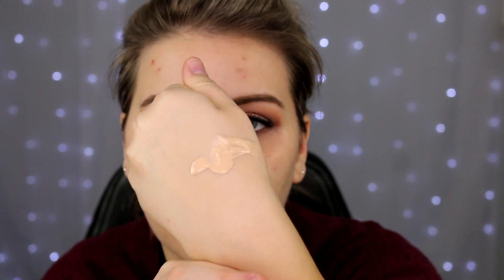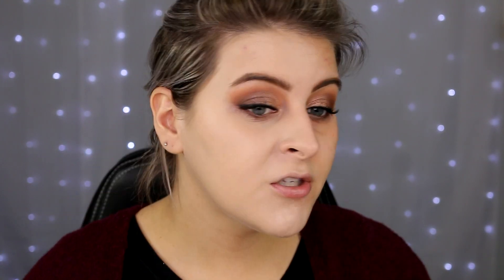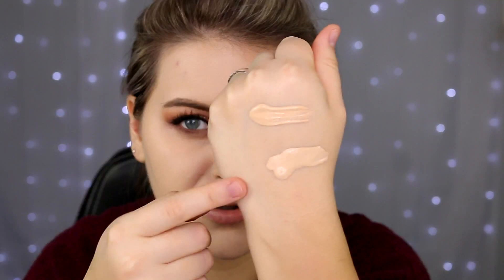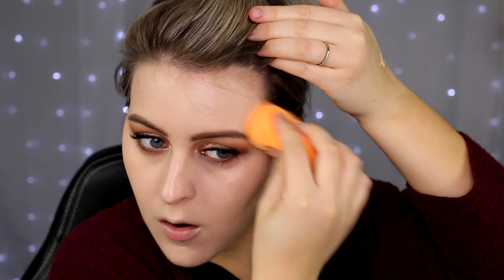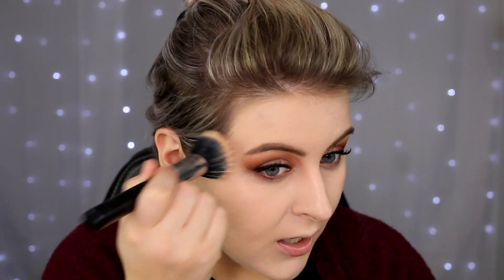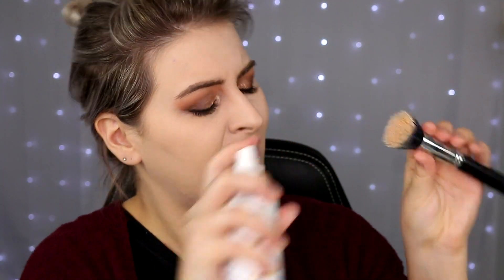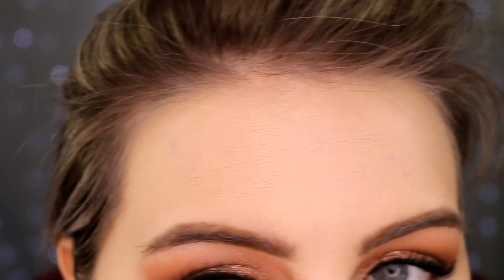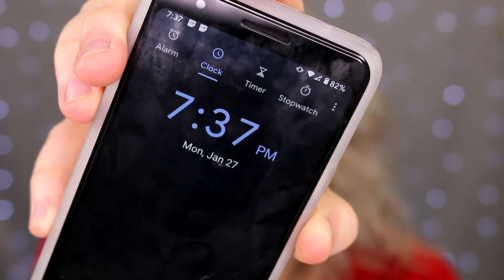WET N' WILD FOUNDATION COMPARISON // PhotoFocus ORIGINAL vs. PhotoFocus DEWY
Today we're battling out the old and new Wet n' Wild Foundation formulas: the original Wet n' Wild Photofocus Foundation vs. the brand new Wet n' Wild Photofocus DEWY Foundation.

Wet n' Wild PhotoFocus Liquid Foundation //
WET N' WILD (more shades available)

Loreal Bambi Mascara //

Maybelline Hyper Easy Waterproof Liquid Liner In Pitch Black //

Anastasia Brow Wiz - "Soft Brown" //

Maybelline Fit Me Concealer //

Hard Candy So Baked Bronzer (as highlighter) - "Tiki" // (Hard Candy's site)

Milani Baked Blush - "Luminoso" //

Believe Beauty In the Tropics Bronzing Powder - "Havana Sunset"

Avon True Color Flawless Loose Powder

Nars Velvet Lip Glide - "Stripped" //

The Body Shop Strawberry Smoothing Face Mist // (AMAZON)

• SKIN PREP:

Innisfree Green Tea Seed Serum //

Son & Park Beauty Water //

• Use code "GLAM20"

• Use this link to sign up and get a $10 coupon (I get one, too)

➤ BACKGROUND MUSIC ♬♬